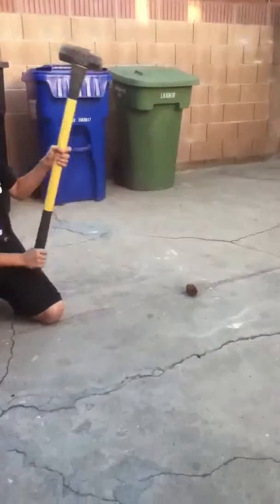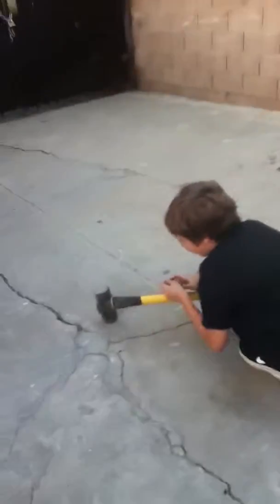Smashing bbs and pine cones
Sorry Jon and Ron died